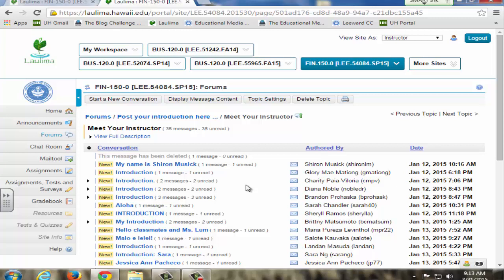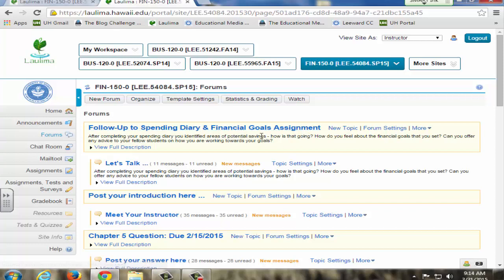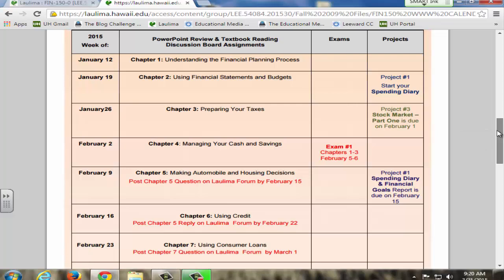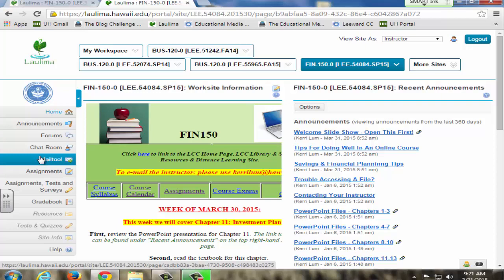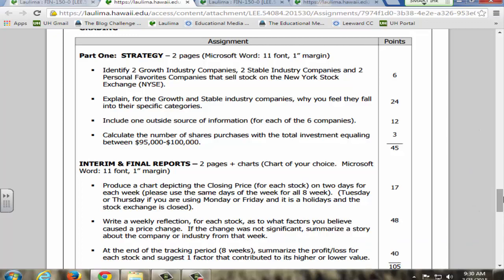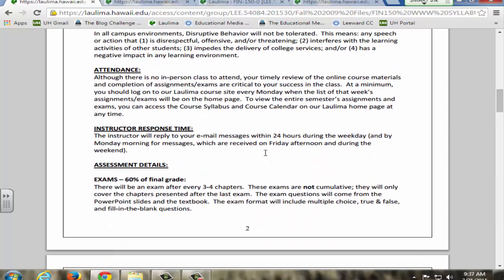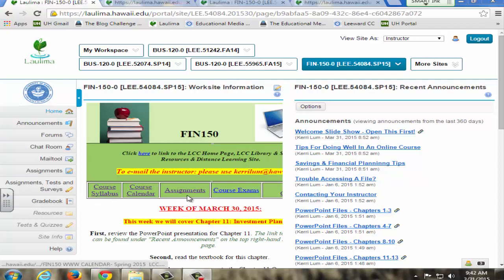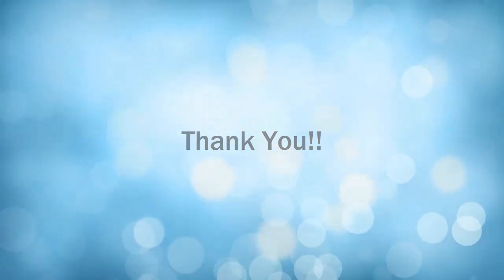IOTA 2015: Kerri Lum - FIN 150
Instructor: Kerri Lum
Course: FIN 150